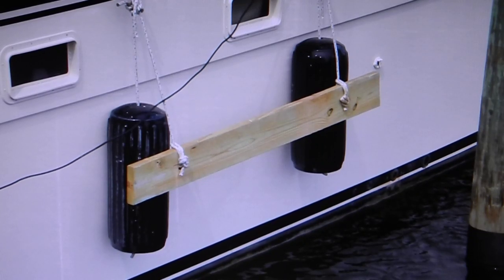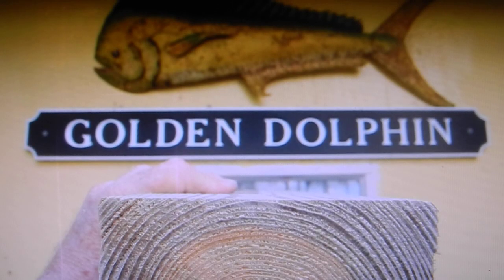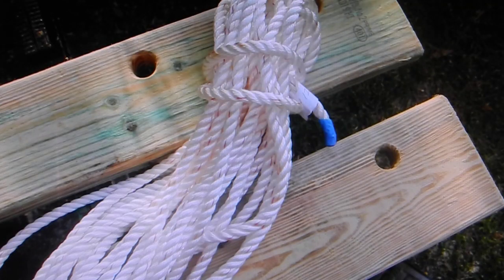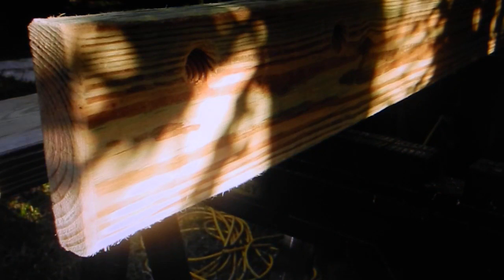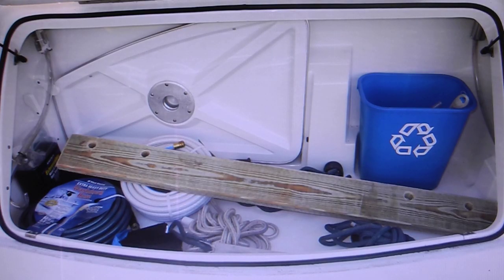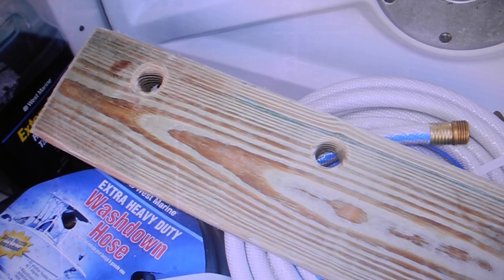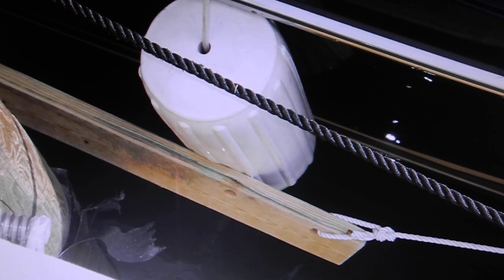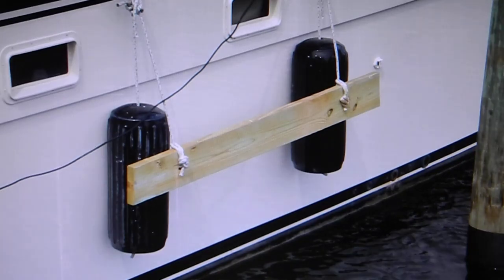How to build your own fender board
We've had many questions about fender boards so we put together this short How-To videoclip. Hope it helps!